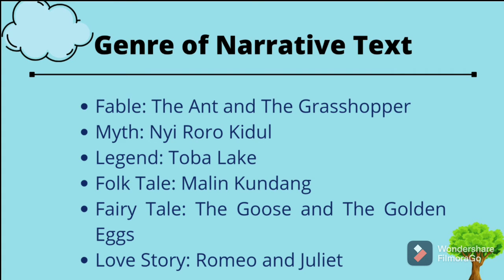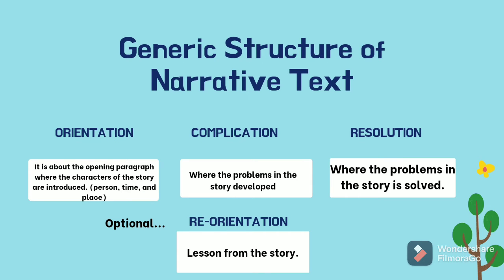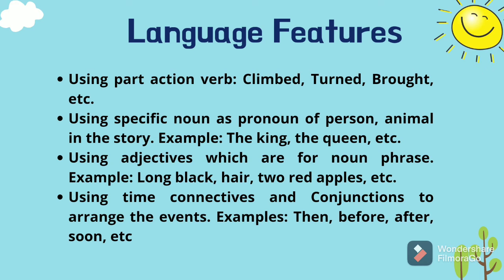What is Narrative Text?